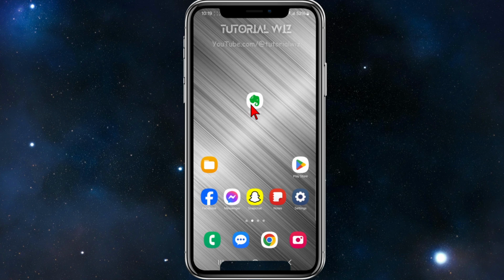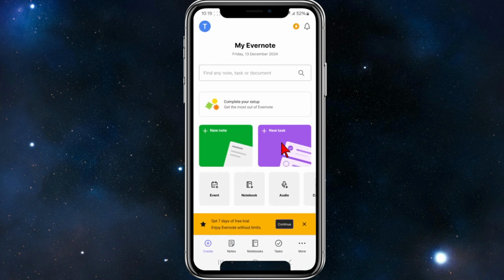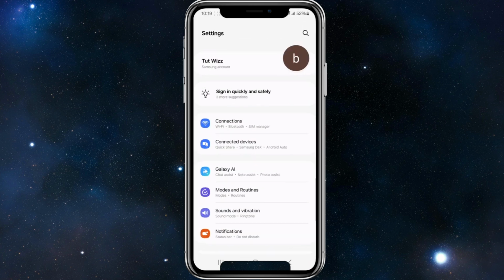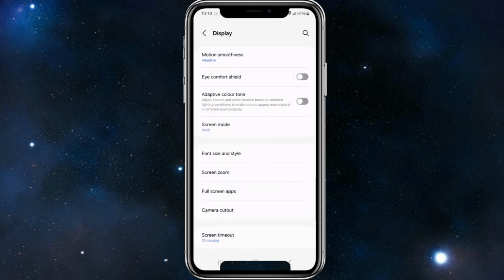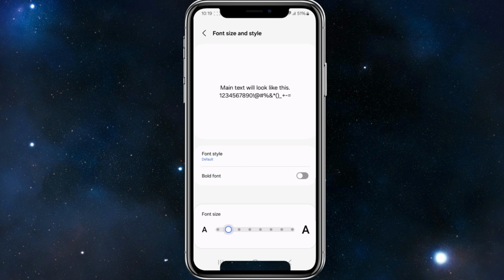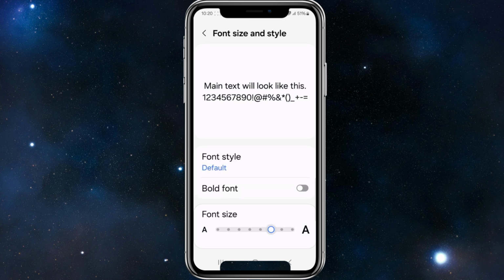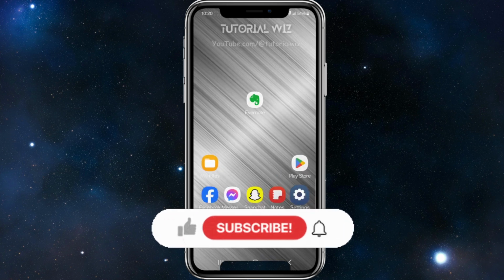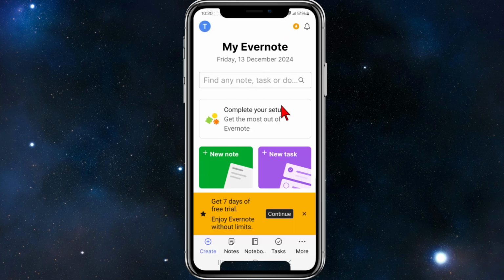How to Increase Font Size on Evernote App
In this video, we’ll show you how to increase the font size on the Evernote app, making your notes more readable and easier to work with. Follow these simple steps to adjust the font size in Evernote settings!